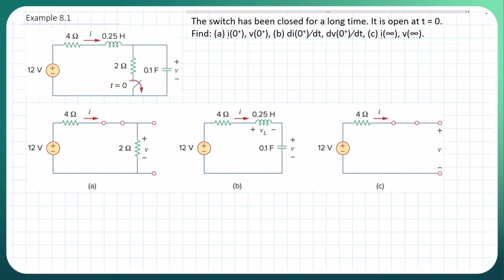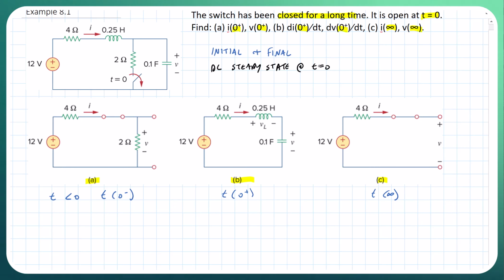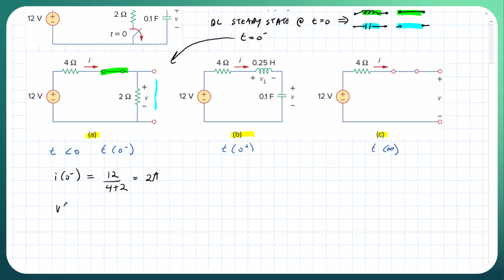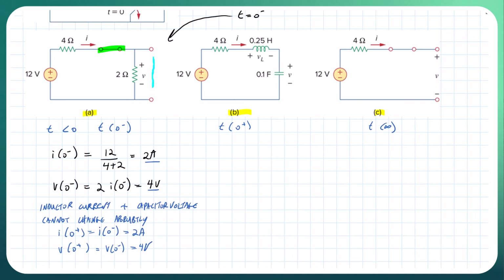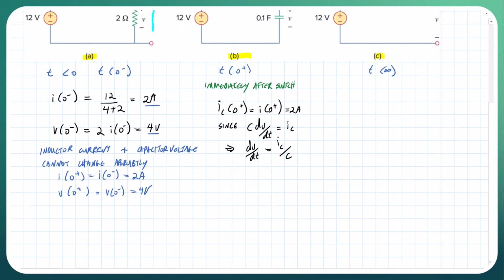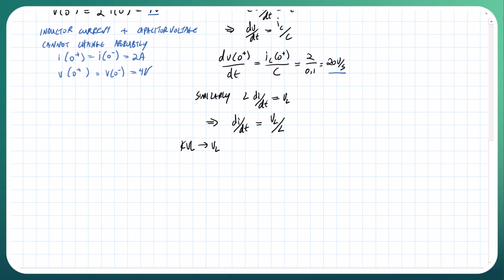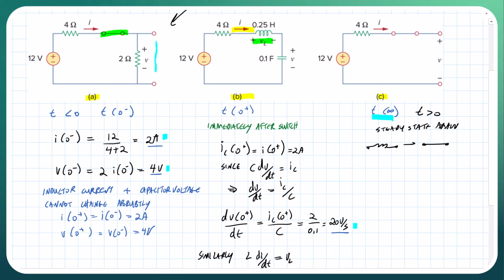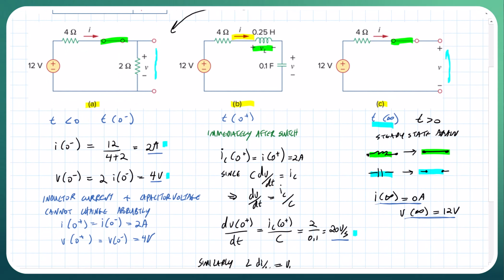Initial and Final Values Example 8.1 | Second-Order Circuits Tutorial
This lesson covers Initial and Final Values Example 8.1 step by step as part of the Fundamentals of Electric Circuits course on STEM MIND (@STEMULATEMIND). In this lesson, Example 8.1 - Finding Initial and Final Values, we solve a second-order circuit example as part of the Fundamentals of Electric Circuits course. This example focuses on determining the initial values and final values needed to analyze transient responses in circuits containing capacitors and inductors.

You will learn how to find capacitor voltage, inductor current, initial conditions, steady-state final values, and how circuit behavior changes before and after switching. This step-by-step example helps build the foundation for solving RLC circuits, natural response, step response, damping cases, and second-order differential equations in electric circuits.